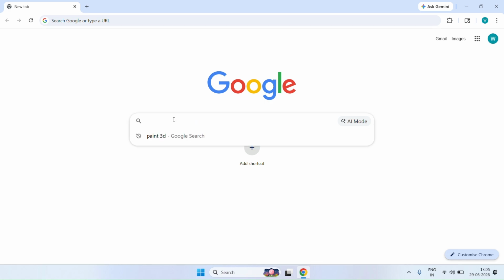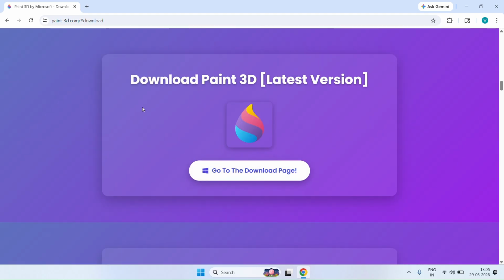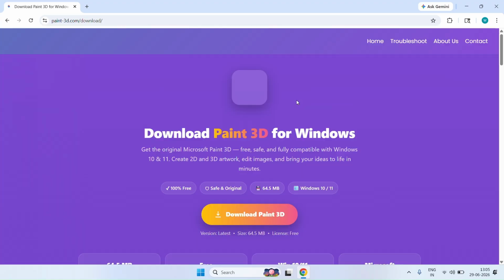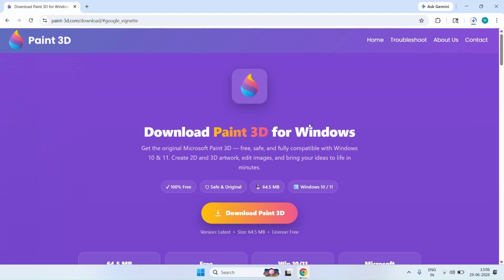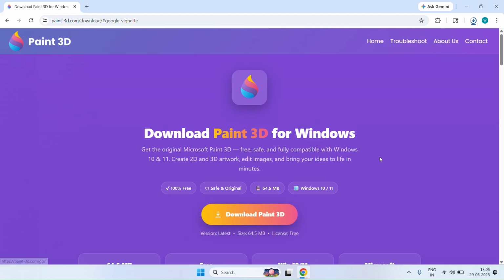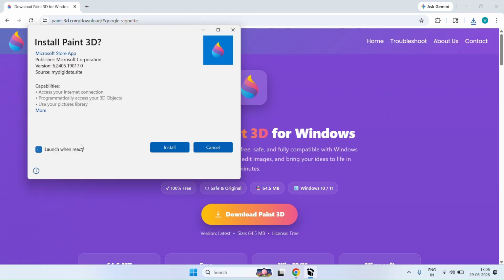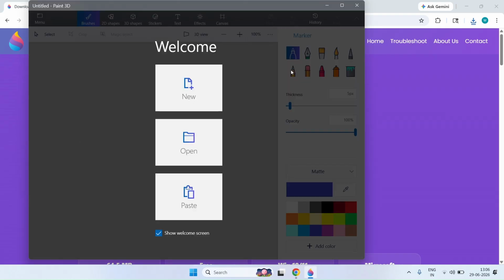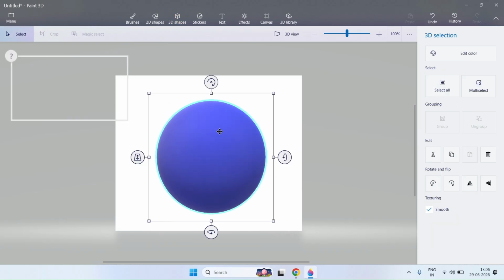How to Download & Install Paint 3D 2026 for Free | Follow Step-by-Step Tutorial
Welcome to this tutorial on how to download and install paint 3d on your Windows laptop or PC for free in 2026! In this step-by-step video, I'II guide you through the entire process of downloading paint 3d and installing it on your Windows laptop or PC.

Whether you're new to 3d paint or looking to update your existing setup, this tutorial covers what you need to know about paint 3D Installation. From downloading to completing the 3D paint setup, I've got you covered.

Here's what you can expect in this video:
• How to download paint 3D: Discover the best method for downloading Paint 3D safely and efficiently.
• How to install Paint 3D: Follow our easy instructions to install paint 3D on your Windows laptop or PC.
• paint 3D Installation: Learn about the crucial steps setting up paint 3D.
• Downloading paint 3D: Tips for a smooth downloading experience
• Installing paint 3D: Detailed guidance on installing paint 3D software
• Downloading paint 3D: Find out where and how to get the software for free.
• Install paint 3D: successful installation
• paint 3D Setup: Complete your setup and get started with paint 3D.

This tutorial is perfect for anyone looking to get paint 3D and running on their system. Follow easy-to-understand instruction and get you paint 3D ready for use any time.